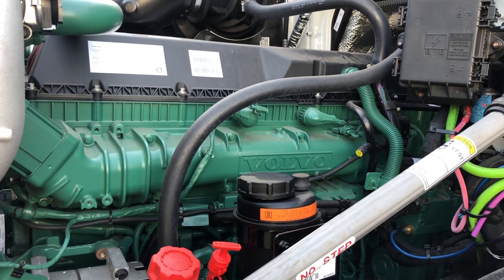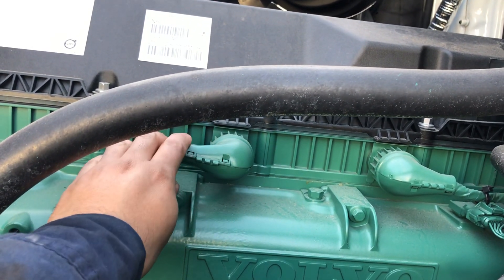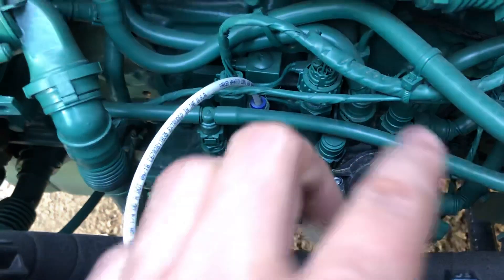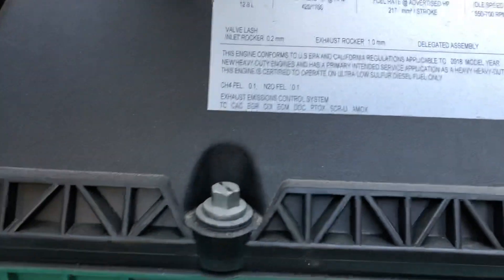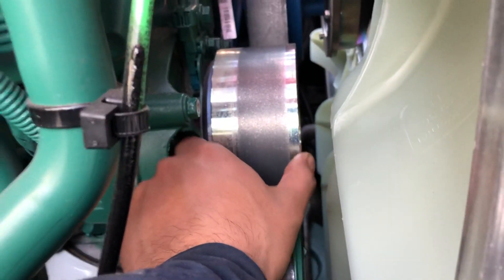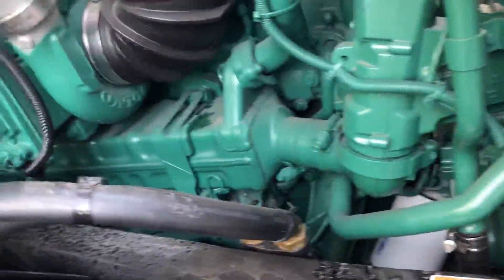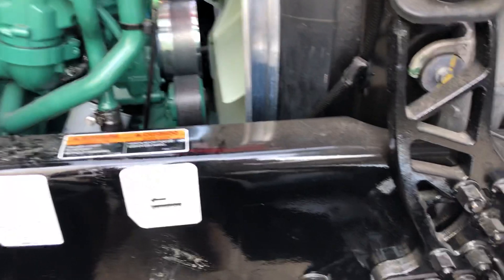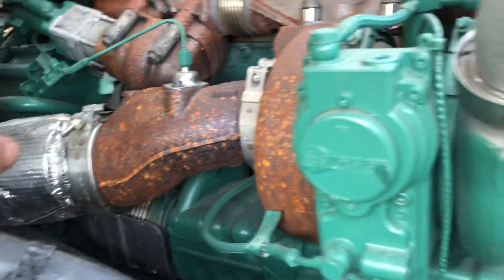Volvo D13 engine 2019: A quick review.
Today  are going around the new engine D13 for the new Volvo Trucks. Let’s check found out what things are different and what still the same.